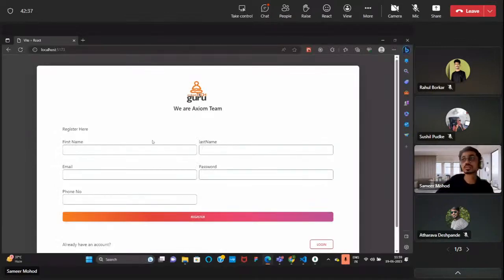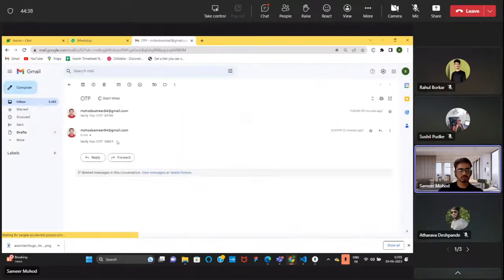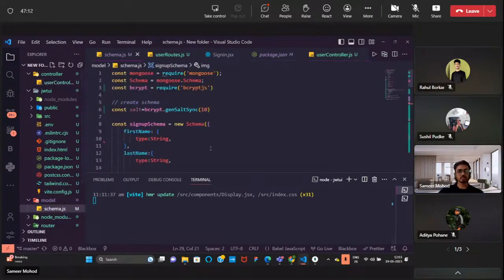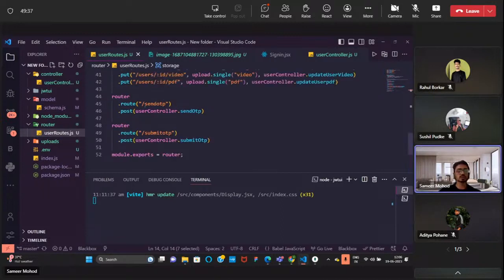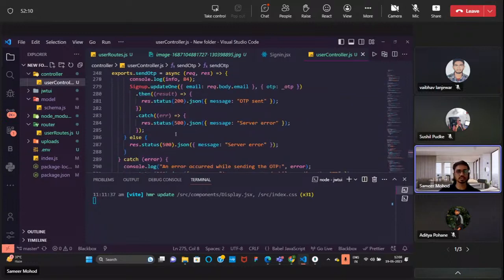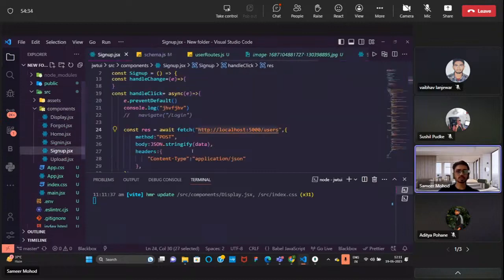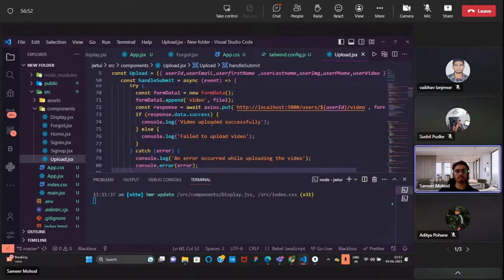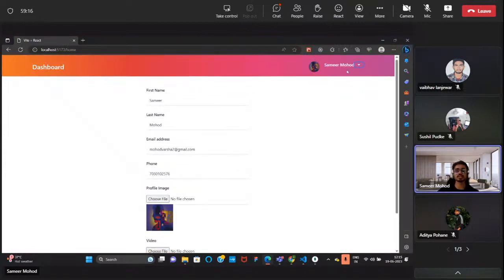Let’s explore “SESSION PROGRAMMING Part 2” with Team Axiom.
Join us on Tuesday, 19 June 2023 at 11:50 AM IST for the demonstration of Session Programming.

During the episode, we will cover the below contents :
1. File storage using session programming?
2. Account verification by using OTP?
3. Updating the account details?

For meeting we have used the Microsoft Team app.

Axiom TechGuru Pvt. Ltd.